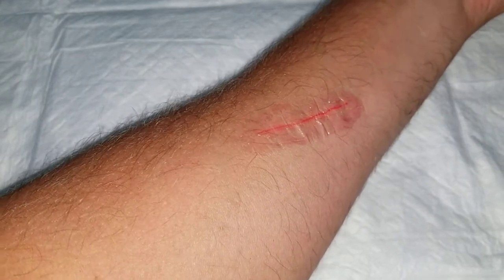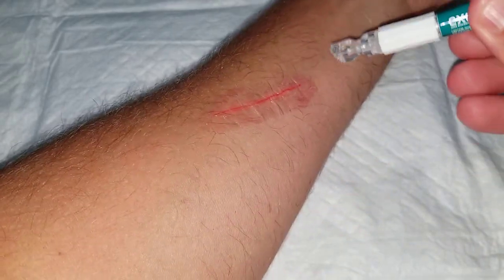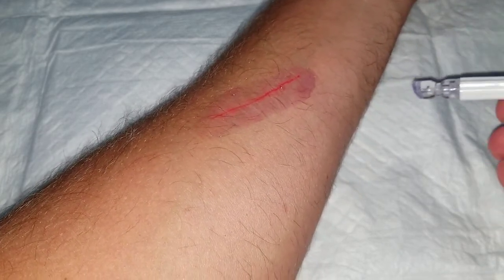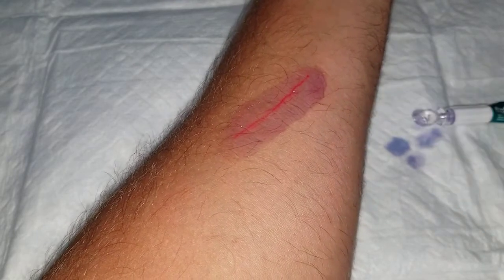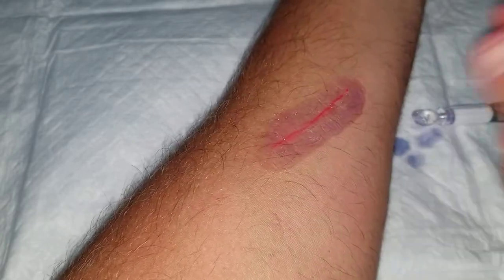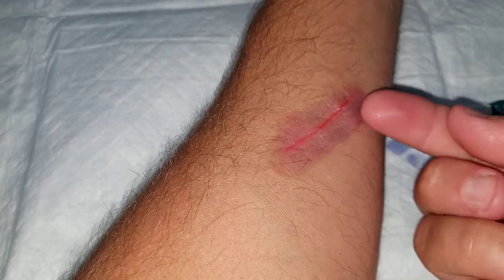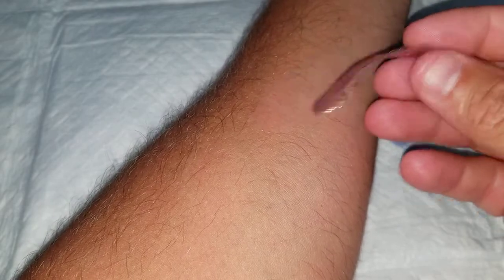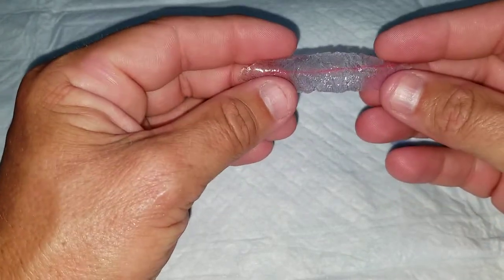How to remove Exofin Tissue Adhesive